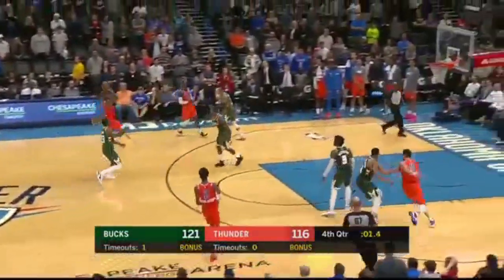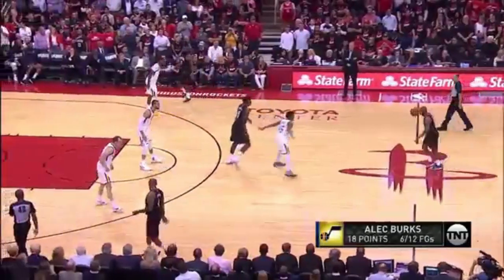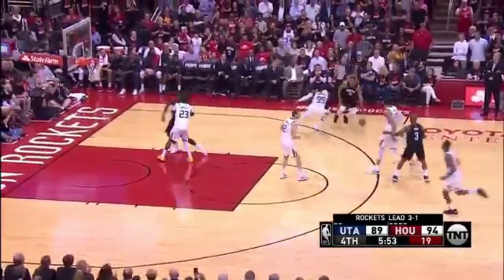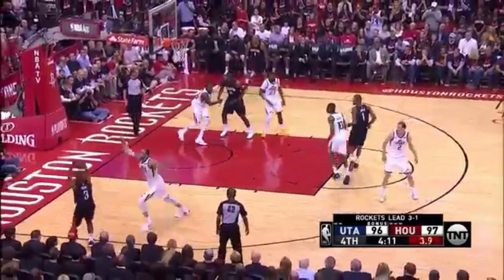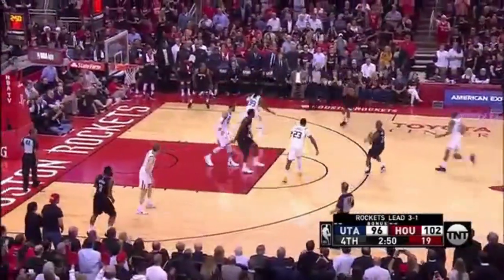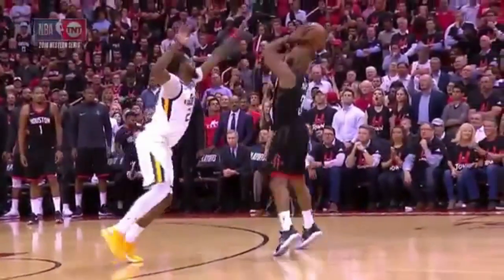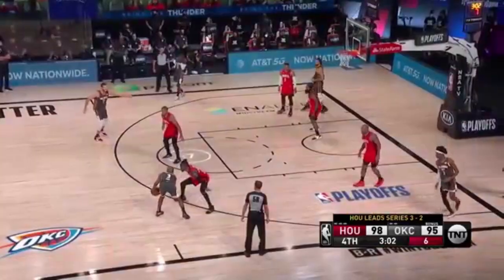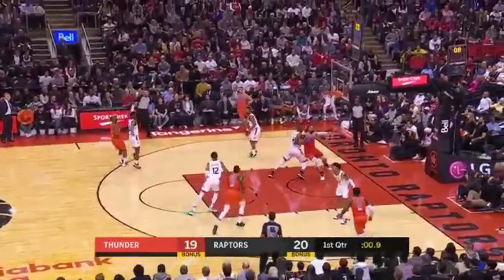What Chris Paul Brings to the Phoenix Suns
Chris Paul does a lot, but what sets him apart? We cover that on this video.